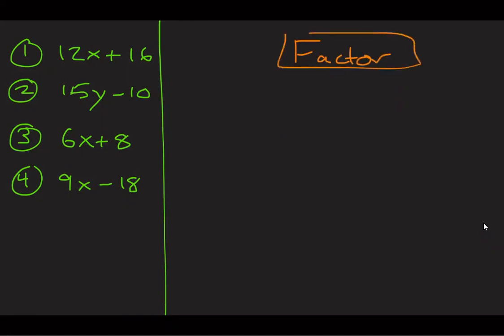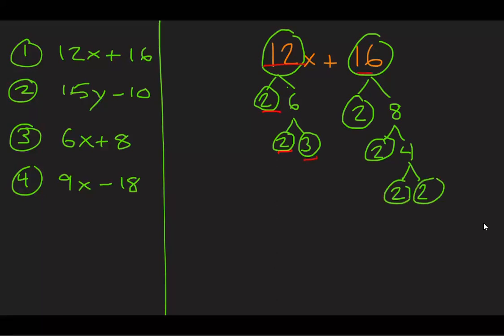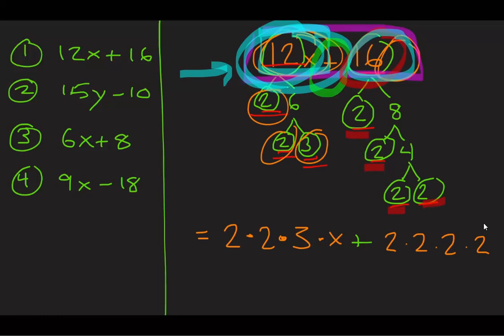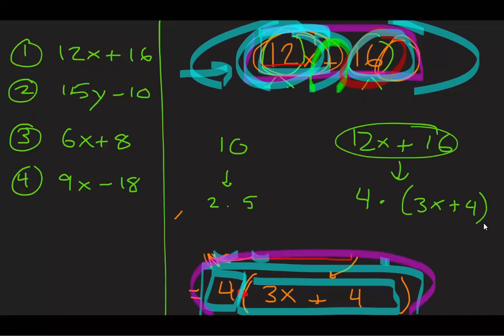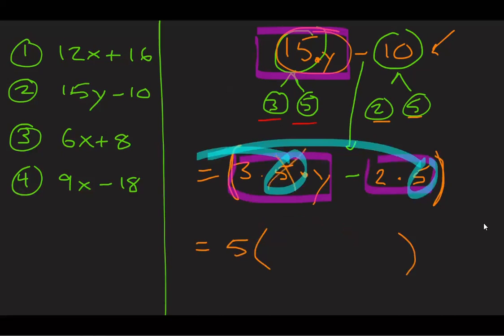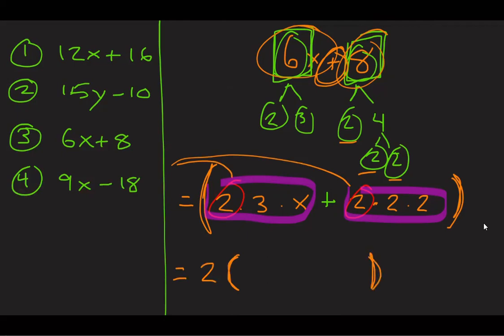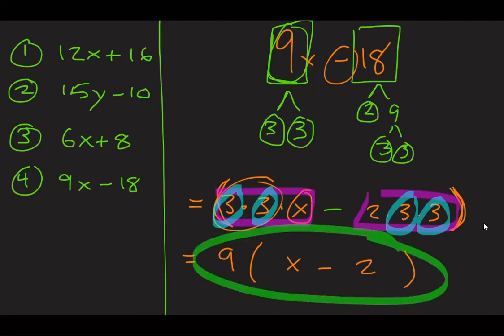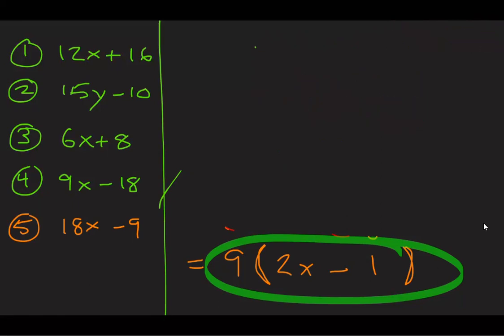Math Teaching Sample - Factoring Out a GCF